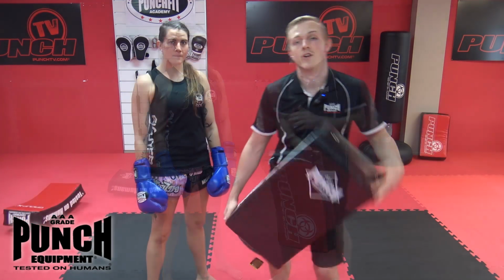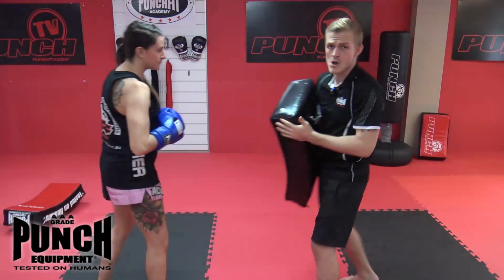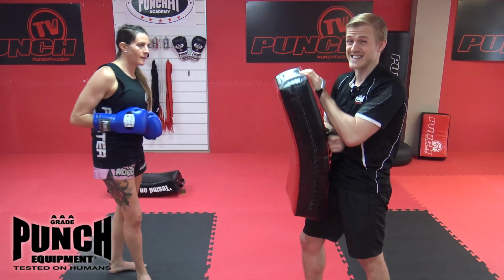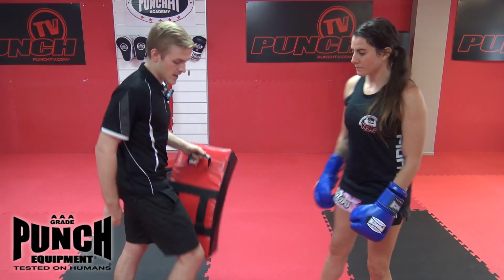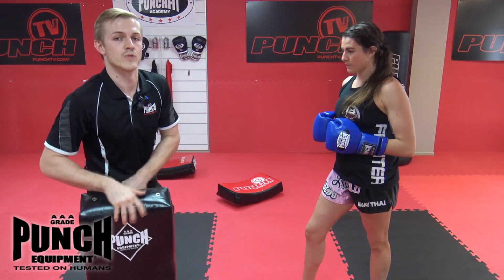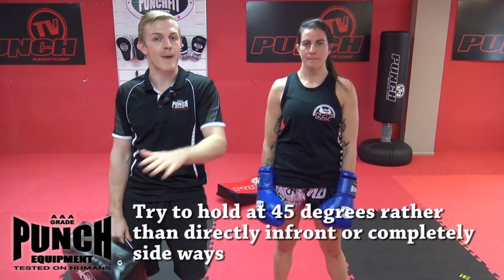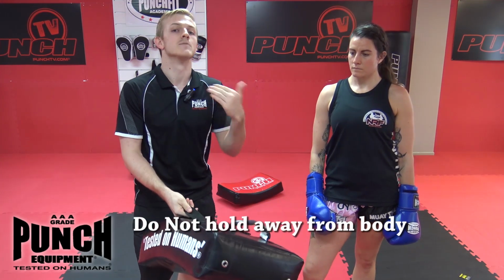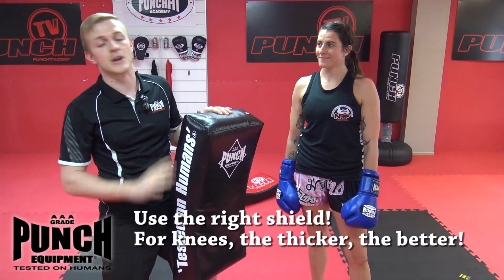Use these Techniques to Improve your Kick Shield Holding! Punch Equipment®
Basic Kick Shield holding can be another invaluable skill for coaches, fighters & personal trainers.

Here are some quick tips to improve your Kick Shield holding technique.

Straight Techniques (Punches, Front Kicks, Side Kicks, Etc.)
- Hold the Shield with one hand on top and the other underneath.
- Keep the Shield securely against the chest.
- Keep Shield away from the chin at all times.
- Small, sharp breaths out if possible when strikes hit the Shield.
- Try to keep a basic fighting stance throughout. (like a rectangle)

Outside Leg Kicks (Low Roundhouse Kicks, etc.)
- Start by checking which of the striker's legs is at the rear.
(Easier kick for beginner striker to utilise)
- Whichever leg the striker has back, place your leg in front.
- For example: (Strikers right leg is back, Shield holders left leg stays in-front.)
- Use the opposite hand to the forward leg and grip your hand on the top handle.
- Place the shield against the outside of the quad, keeping the top of the shield at approximately hip height.
- Place the other hand or forearm on top of the Shield to secure the Shield firmly.
- Keep the shield at an outward facing 45-degree angle.
- As the kick comes, give a small amount of resistance by slightly bending your knee towards the strike. (If this becomes painful, you may want to use a thicker shield.)

Round Kicks To The Body (Roundhouse Kicks, etc.)
- Hold the Shields top handles with both hands.
- Keep the elbows close to your body and bent in behind the shield.
- Keep the base of the Shield against the hip for added stability.
- Give a little pushback as the strike hits the shield.
- Keep a rectangular stance.

Knees
- Hold the Shield like you would for straight punches.
- keep your knees bent at all times.
- When leaning forward, turning the Shield slightly can keep it away from the chin.
- Breathing out when strikes are coming is a must!
- Knee strikes can still be dangerous, be cautious when asking beginners to grab and knee!

Choose The Right Shield!
When choosing a Kick Shield, ensure you use the shield that best suits your needs!

Also please give us some ideas to shoot for our next vid!

Big shout out to Lorna for assisting Punch!
FOLLOW Qld Muay Thai Fighter - Lorna Bremner